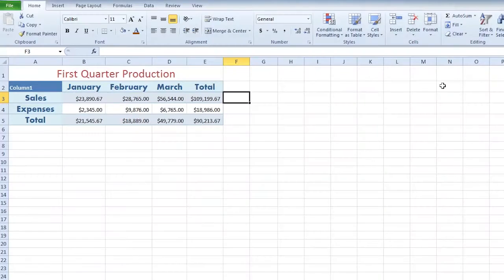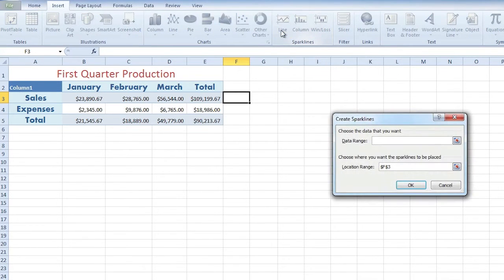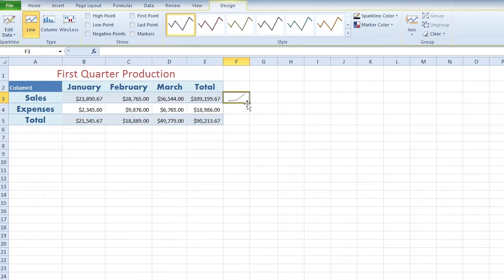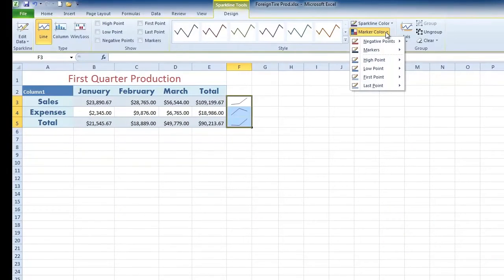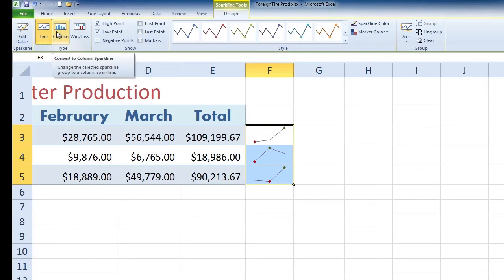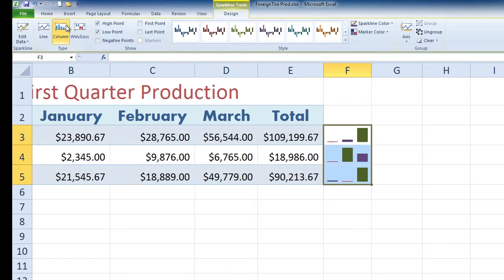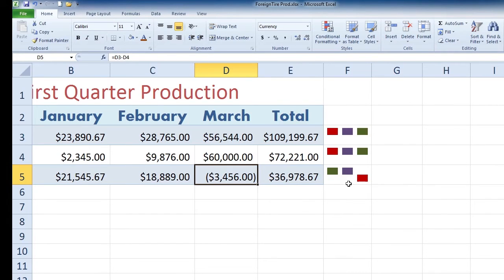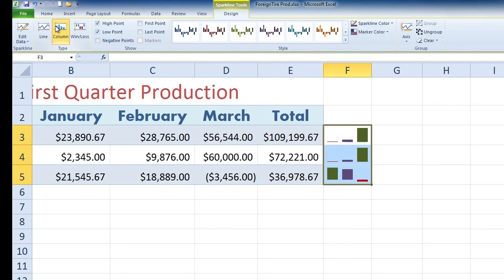Mastering Excel 2010: 50 - Sparklines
In this lesson, you'll learn to: (1) Insert Sparklines, (2) Use Sparkline Tools to change the color and add points, (4) Edit data on a Sparkline.